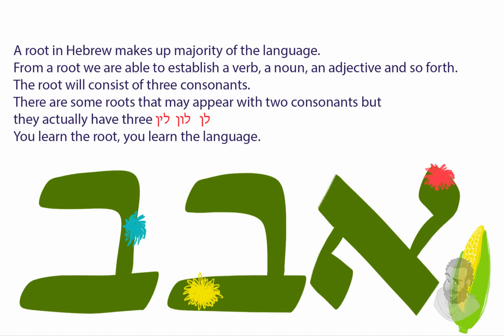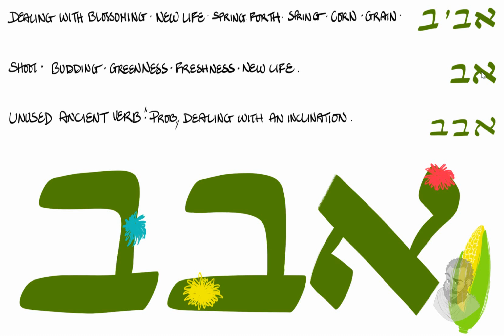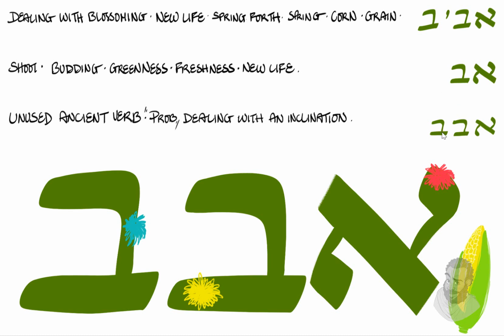Israelites: Comprehensive Classical Hebrew: Our First Root אבב